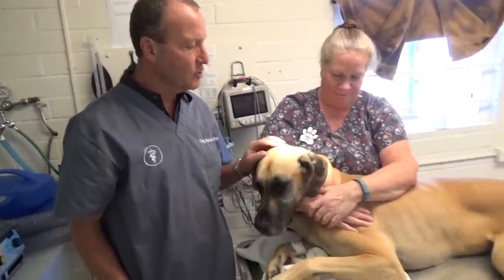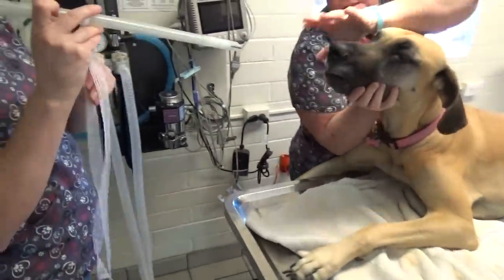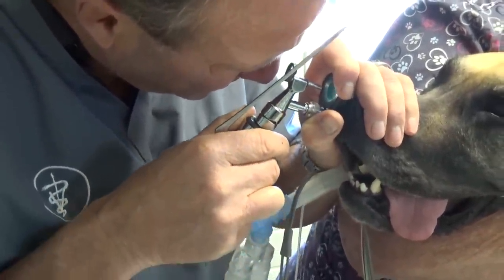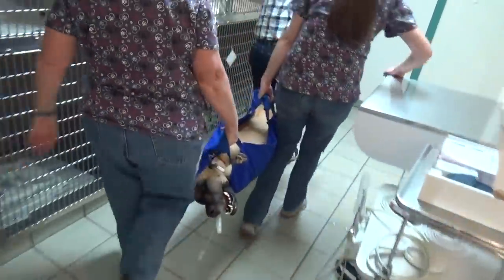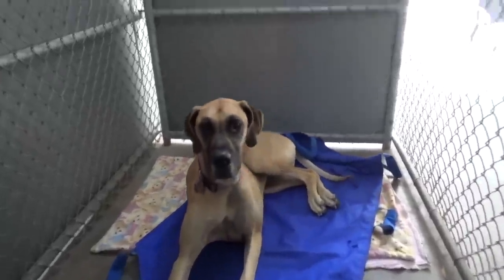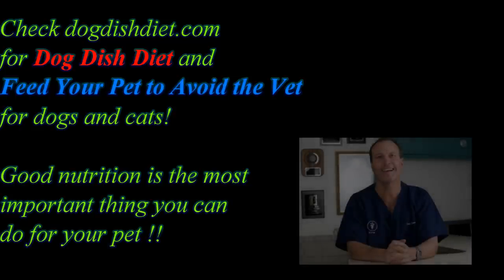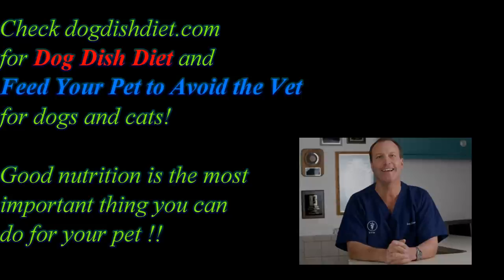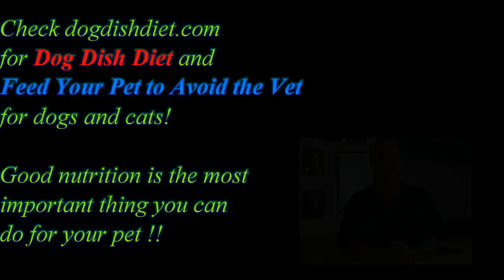See a Dog's Tonsils!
Esmerelda must have  grazed and breathed in grasses to have grass in her tonsils and nose. Watch the anesthesia, tonsil and nose probe, and recovery